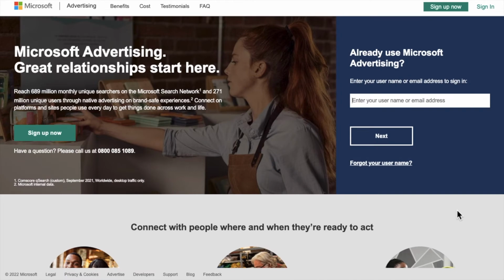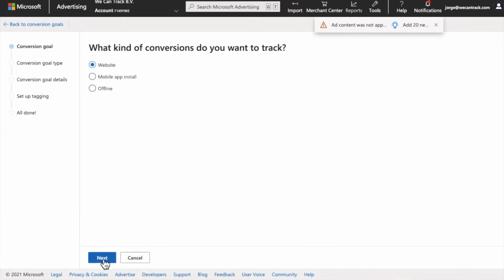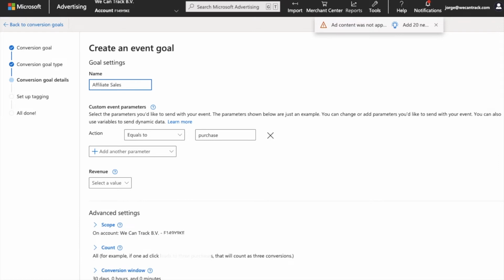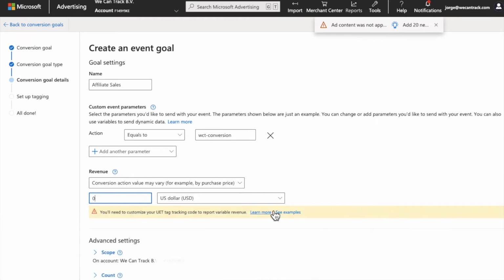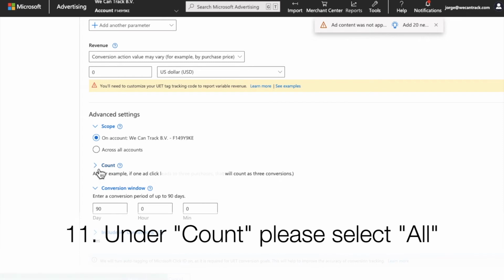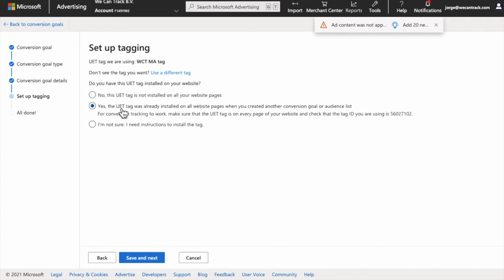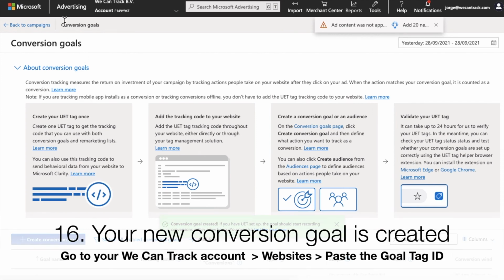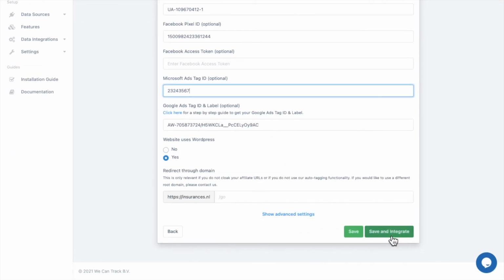How to integrate affiliate conversions in Microsoft Ads?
Automatically track and integrate all your affiliate sales and lead conversion data in Microsoft Ads and start to optimise your campaigns based on revenue data.

Chapters
00:22 - Create a Conversion Action
00:52 - Custom Event Parameters
02:55 - Place the Tag ID in your account
03:25 - Enable the Microsoft Ads integration

Transcript step-by-step video guide for Microsoft Ads affiliate sales integration

1. Go to your Microsoft (Bing) Ads account and within your account, go to Tools - Conversion tracking - Conversion goals
2. Create a new conversion goal
3. Select type of conversion "Website"
4. Set "Purchase" as your conversion goal
5. Select goal type "Event"
6. Fill in the goal name and Custom Event Parameters. The custom event name needs to be exactly - Equals to - "wct-conversion"
7. Custom event equals to: "wct-conversion"
8. Revenue: select "conversion action value may vary", set standard revenue to "0" and select your currency
You can ignore the warning "You'll need to customize your UET tag tracking..."
9. Go to advanced settings and ​​under "Scope" select "On account"
10. Use a 90 days conversion window
11. Go to advanced settings and under "Count" select "All"
12. Make sure "include in conversions" is selected
13. Set up tagging. To set up tagging select "Yes the UET tag was already installed..."
14. Install the Tag event. Select "Track event on inline action"
15. Ignore the instructions and the script, click on "Next and then "Done"
16. Your new conversion goal is created. Go to your We Can Track account  - Websites - Paste the Goal Tag ID in your website settings
17. Copy the goal ID from your Microsoft Ads account. You can find it in Tools - Conversion goals - Tag ID of your new Goal
18. Go to Features and "Enable" your Microsoft Ads integration

Follow us for regular updates on affiliate marketing and new integrations!